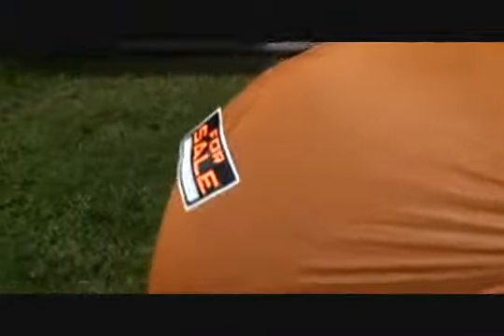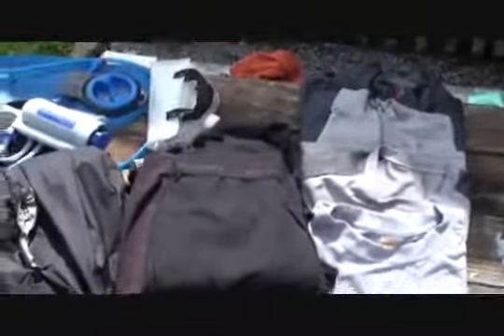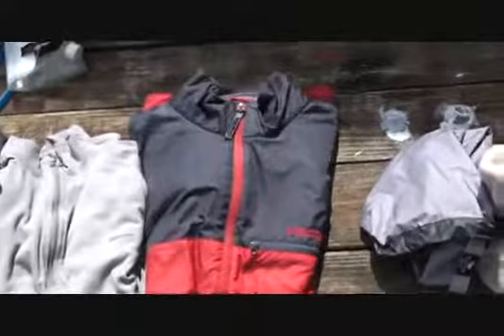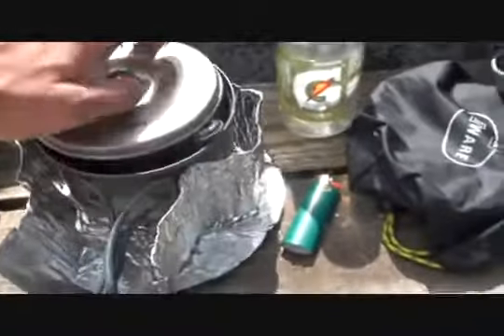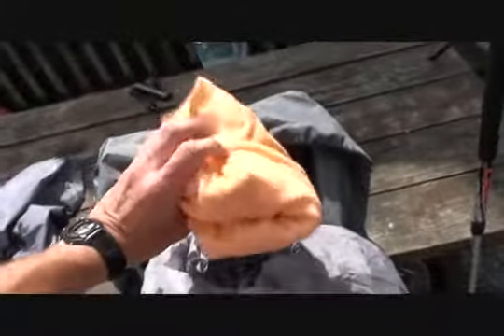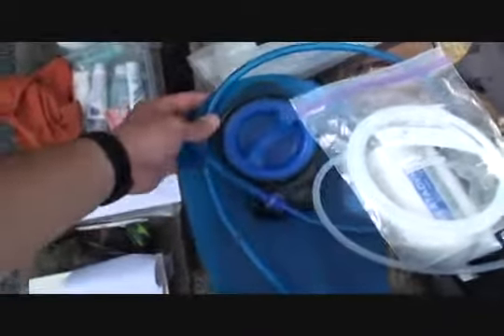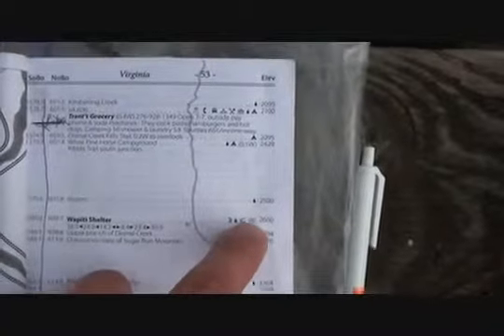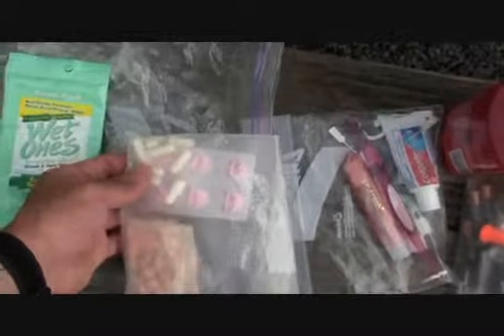Hiking Gear tour hiker gear.flv